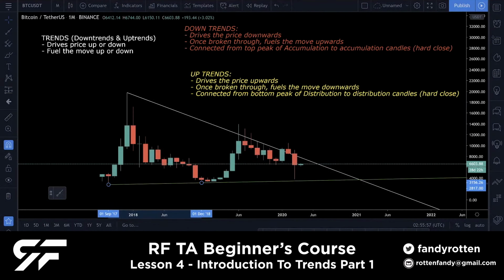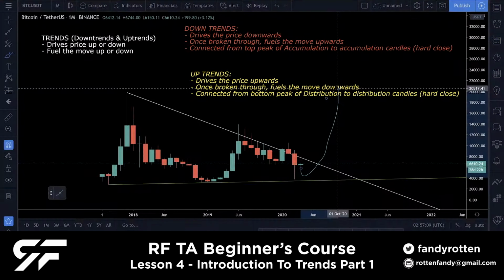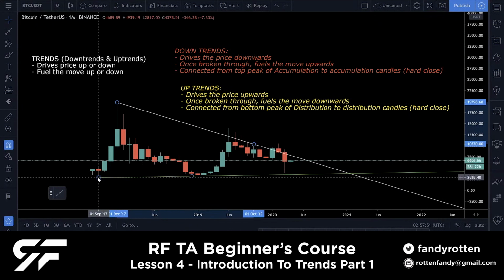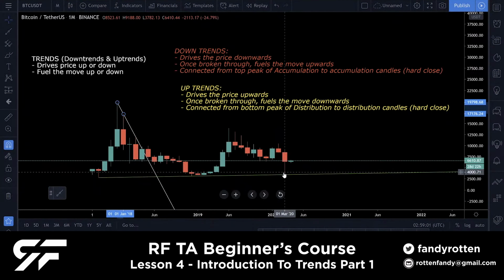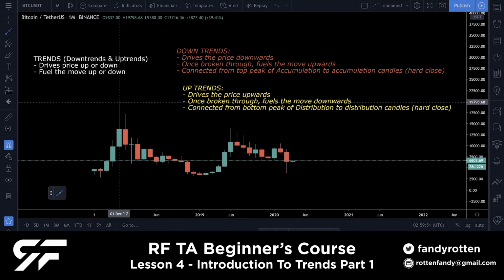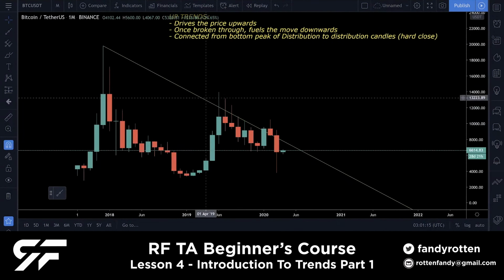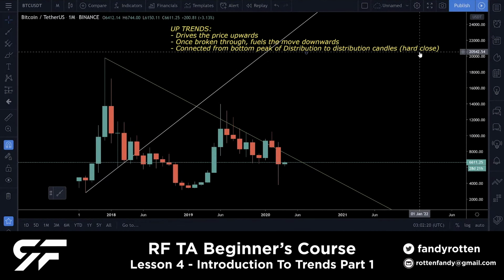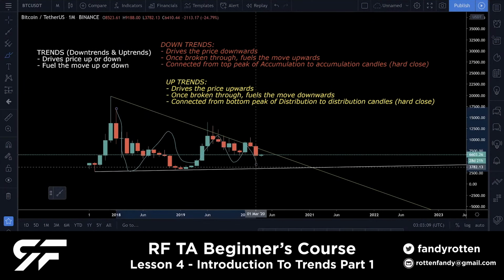Future of Trading Summary L4 - Introduction to Trends Part 1